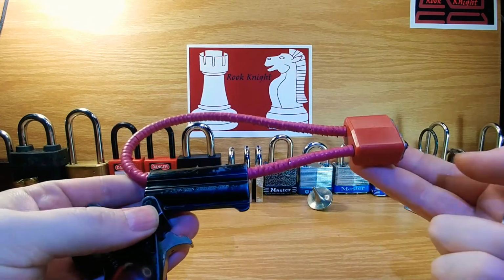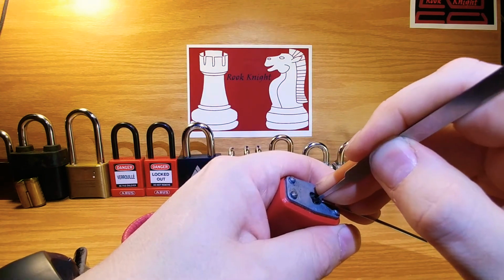(4)Picking a gun lock